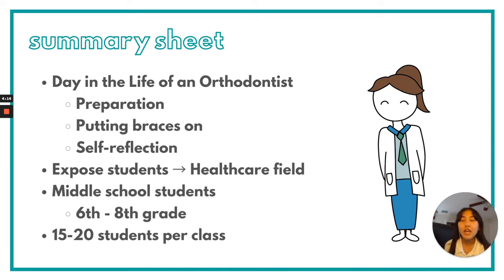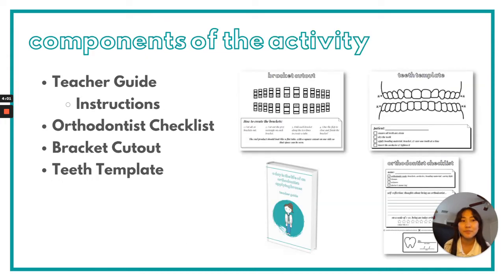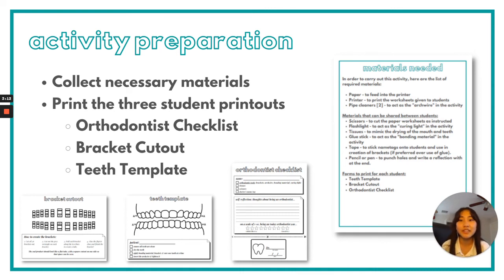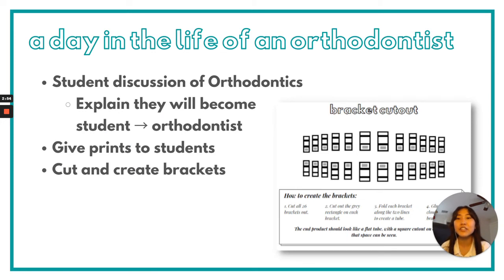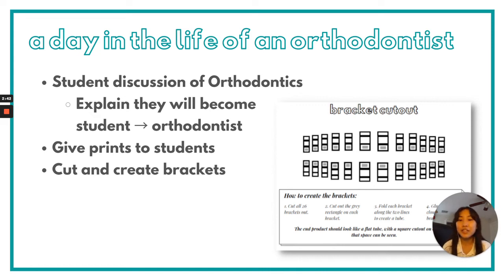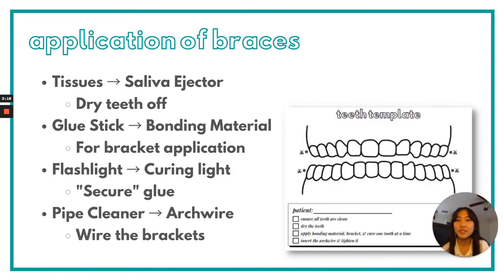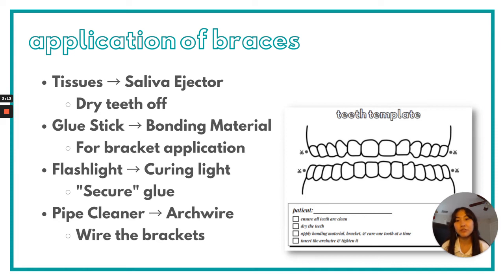TAFE Teacher Created Materials 2021 - Emi Matsumae